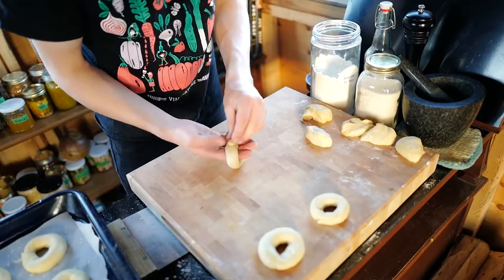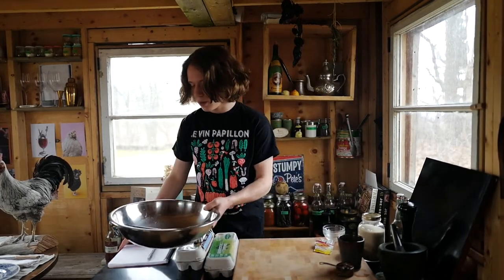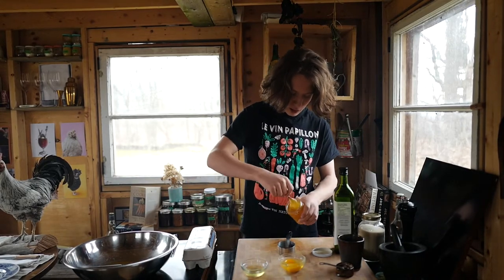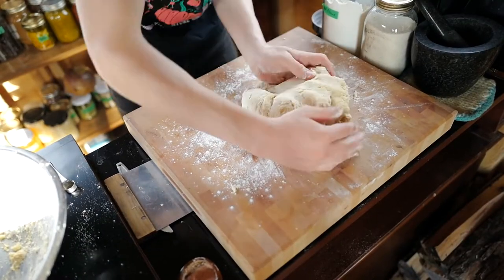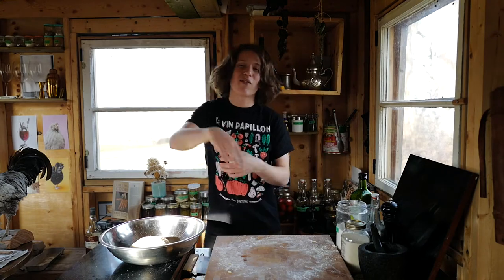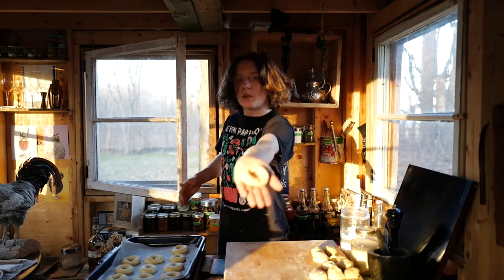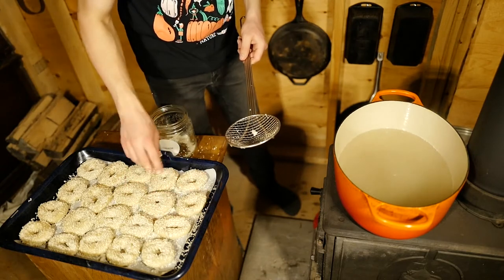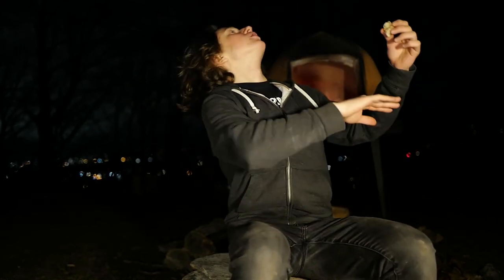Wood Fired Montreal Bagels | Corona Cabin Cook Show | Ep 12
Wood-fired Montreal bagels are obviously the best kind of bagels!!! Sorry to everyone who likes New York Bagels. Please unsubscribe now.